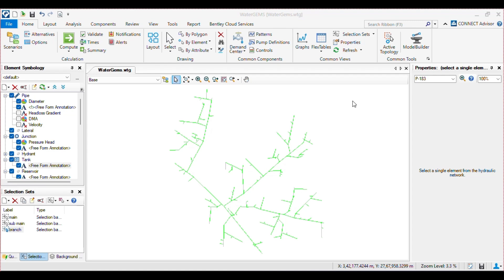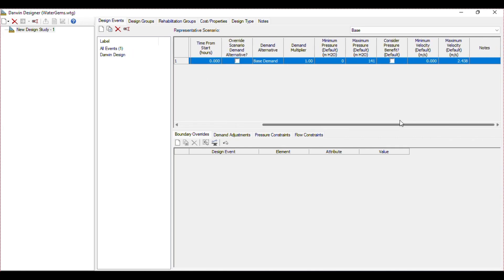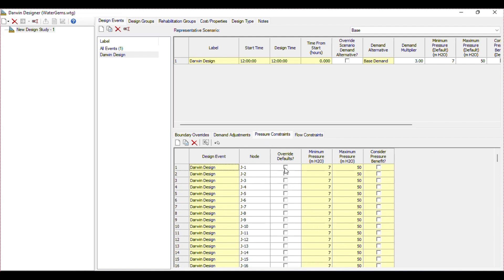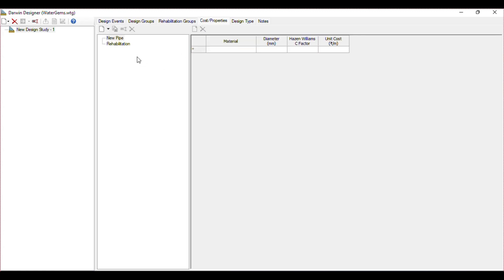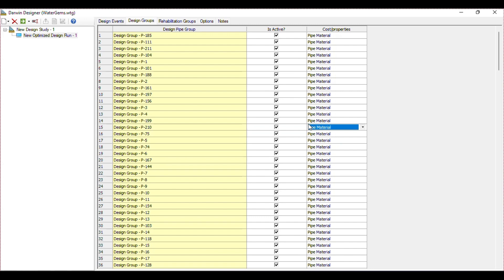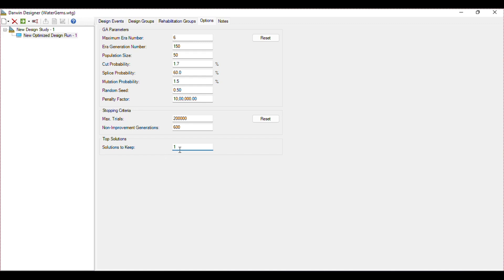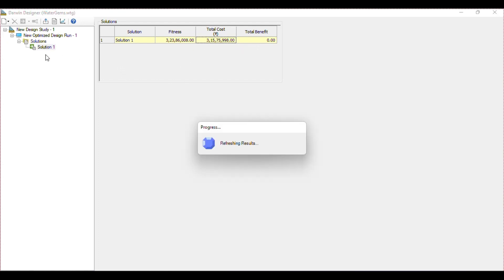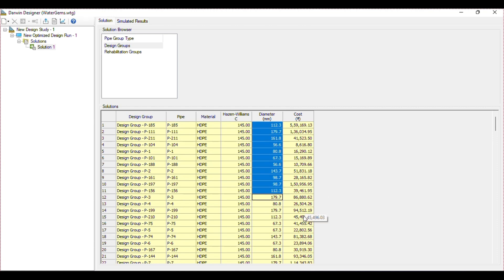Darwin Designer in WaterGEMS l Bentley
"Optimize Your Water Distribution System with Darwin Designer!

Discover the power of Darwin Designer, a cutting-edge tool within WaterGems that enables water utilities and engineers to design and optimize water distribution systems like never before.

In this video, learn how Darwin Designer:

Automates the design process for water distribution systems
Optimizes pipe sizing, material, and layout for minimum cost and maximum efficiency
Considers multiple design scenarios and constraints

See Darwin Designer in action as we demonstrate:

How to set up and run a design scenario
How to interpret and refine results
How to integrate with other WaterGems tools

Whether you're a water utility professional, engineer, or student, this video is a must-watch for anyone looking to optimize their water distribution system design and operation.